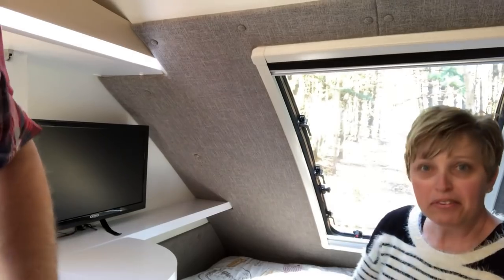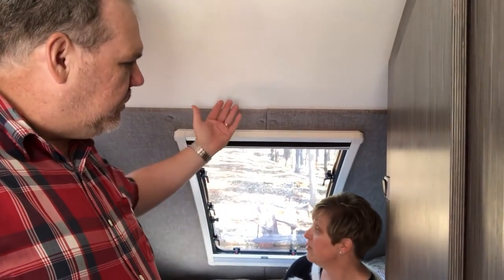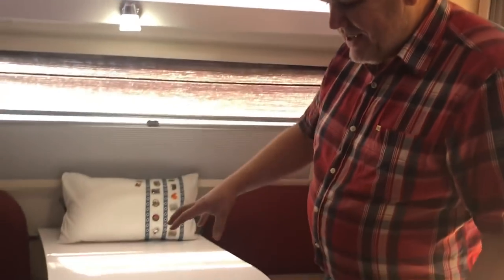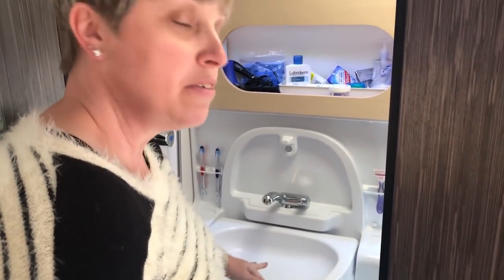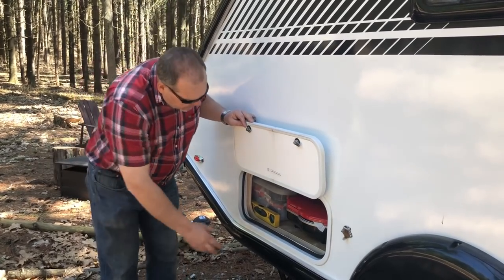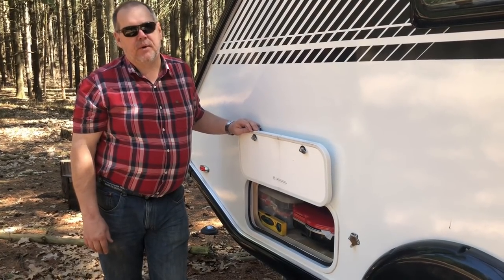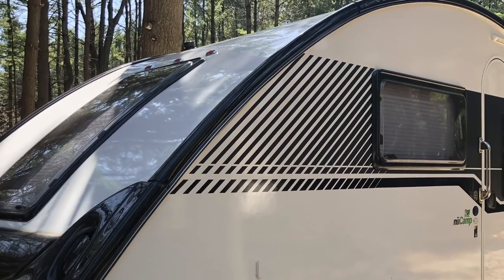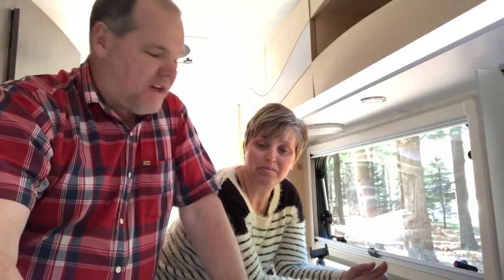5 Things We’d Change on our NuCamp TaB 400 Teadrop Travel Trailer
We love our NuCamp TaB 400 but like any travel trailer, there are things we'd change.  We show you 5 things that we would have liked to have seen in our camper.